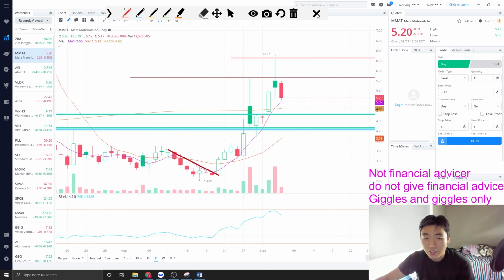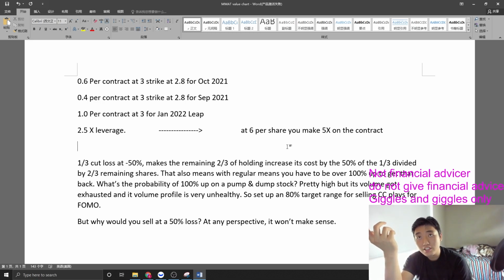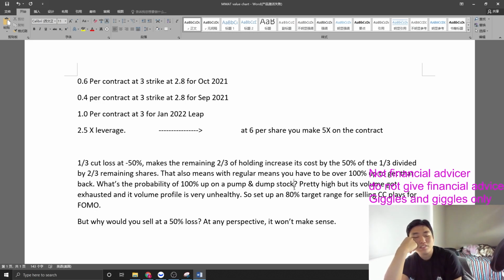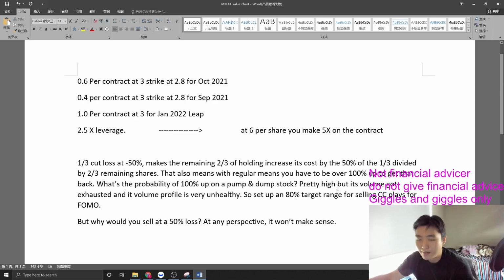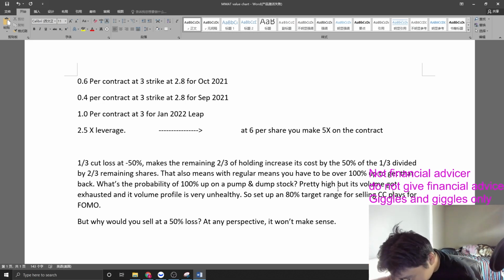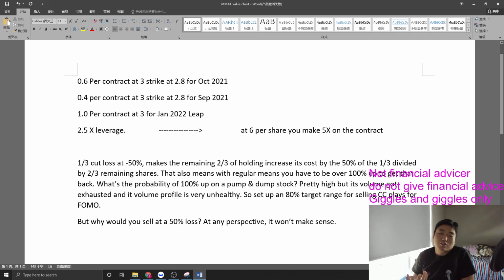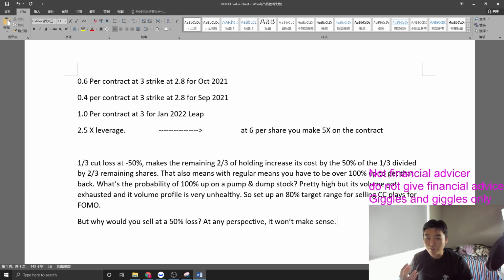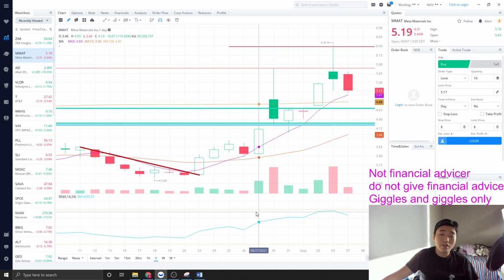MMAT: HOW TO TAKE A LOSS, AND WIN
There are many folks out there thinking we're stupid for selling our MMAT shares at a "loss" but you must realize if you can take the money from your loss and turn those into a constant Win then it doesn't matter. We take our losses and turn them into W we don't sit around and hope the stock will rocket because we don't have time for that.